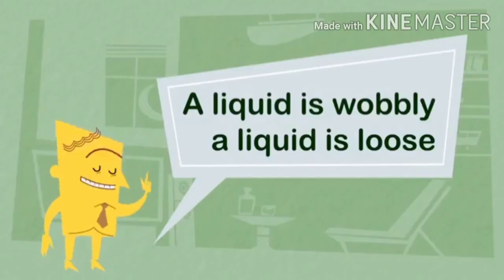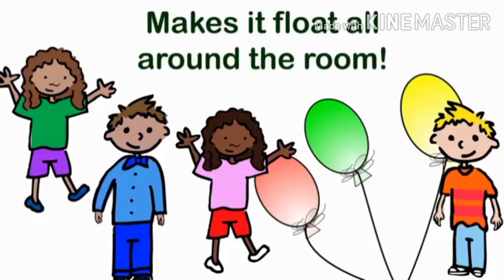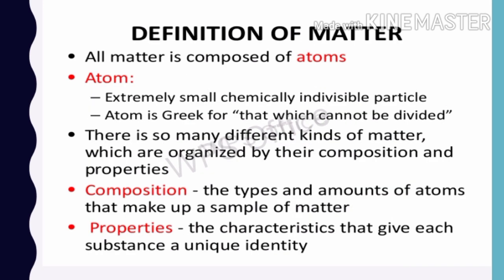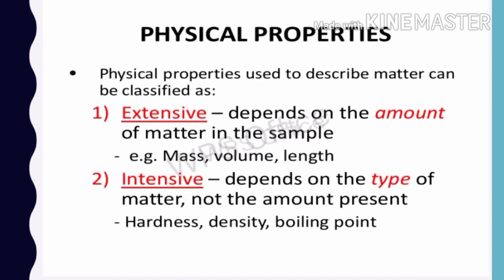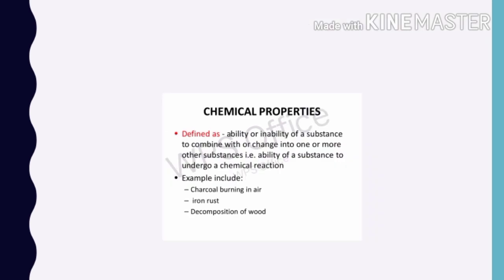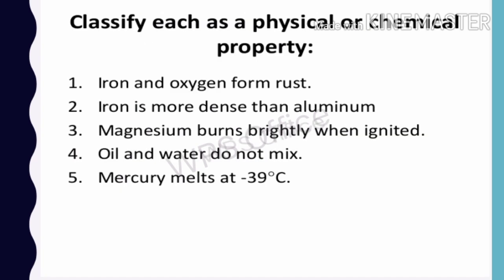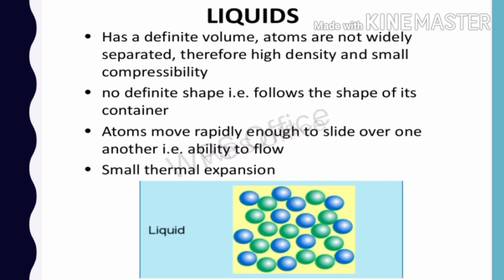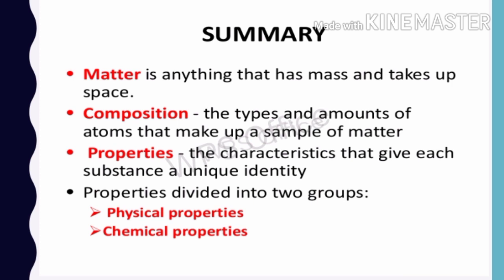Properties of Matter Mixtures and their characteristics